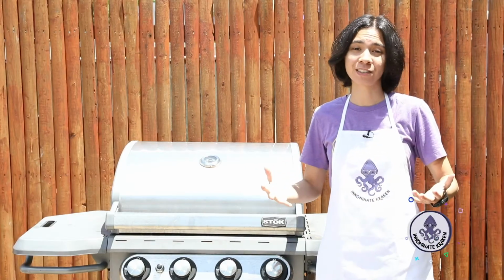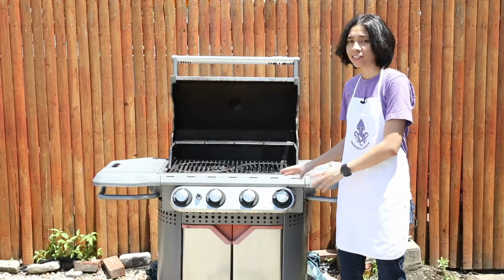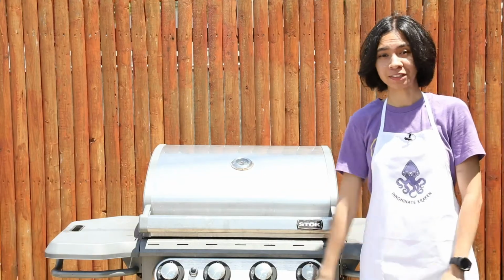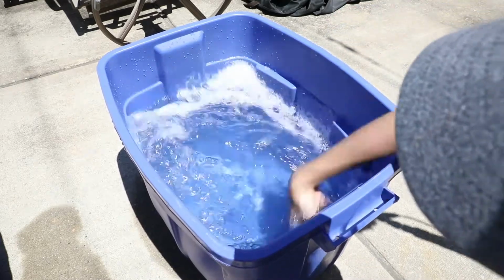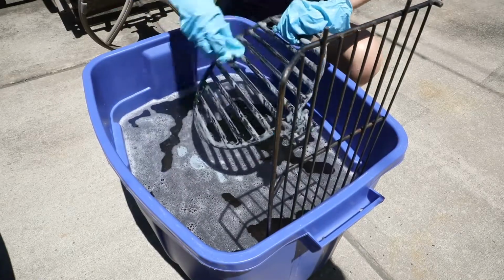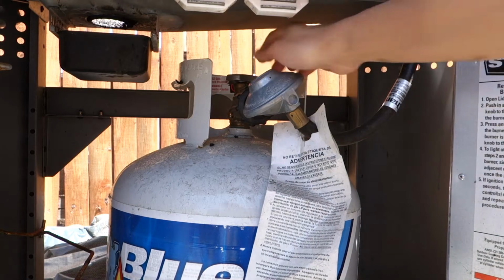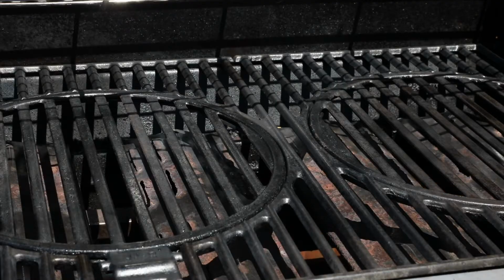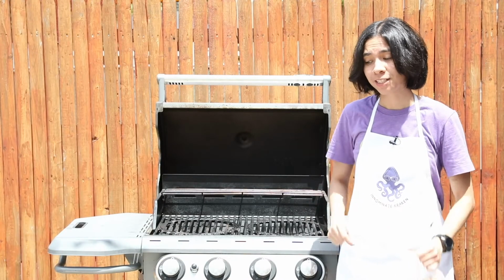How To Use, Clean and Maintain a Gas Grill (Propane)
Looking to have a big backyard barbecue? We’ll show you exactly what you need to know to get started and how to use, clean and maintain a gas grill!

Propane grills can be a little intimidating to cook on, but it’s fairly simple once you know the basics! And once you get started, you’ll be off to grilling all kinds of food.

But before you fire up your grill, be sure to watch these safety tips from a fire prevention officer:

00:00 – How To Set Up a Gas Grill
00:20 – The Parts of a Gas Grill
01:20 – How To Clean a Gas Grill
01:48 – How To Deep Clean a Gas Grill
03:13 – How To Turn On a Gas Grill
04:09 – How To Prepare Gas Grills for Cooking
04:33 – Get Cookin’

We hope this helped you gain the confidence to use a natural gas grill and host some awesome barbecues.

Here’s a list of some supplies:

Grill Brush:

Dawn Dish Soap:

SOS Steel Wool:

Wesson Canola Oil:

Grill Tongs: